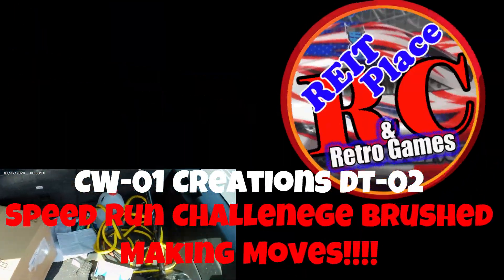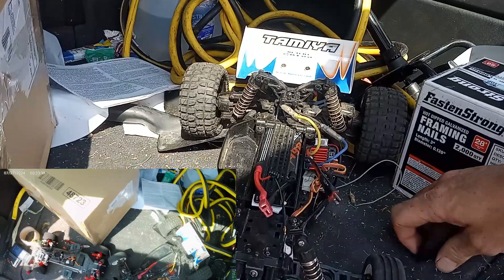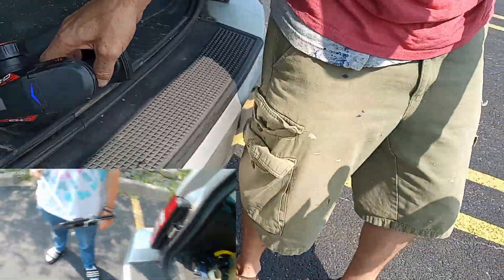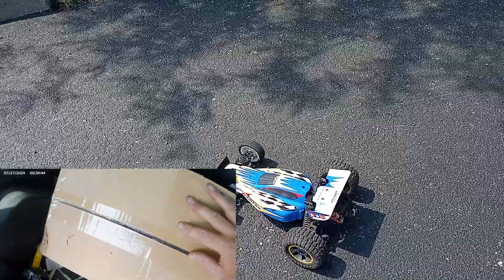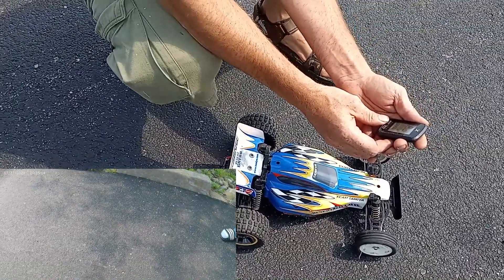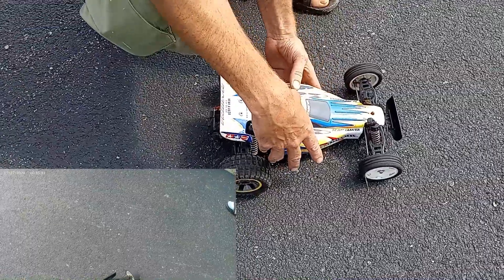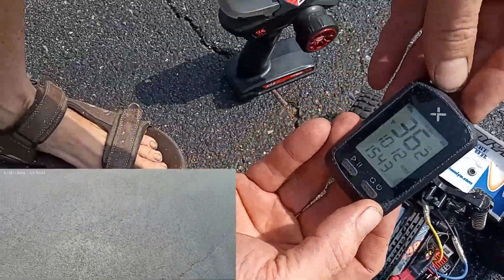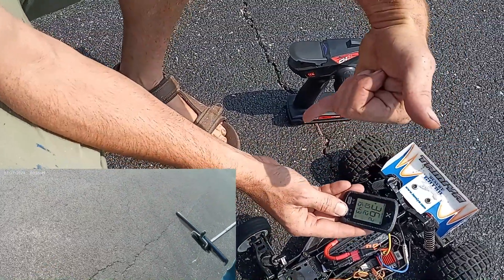DT -02 Speed Run Challenge - Run 4 - Brushed CNHL 120c 2s LiPo Making Moves!!!!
Thanks CW for more info on SRC @cw-01creations46 ... Not a bad jump for a 70c increase forward progress.

Battery Info
CNHL Racing Series 4900mAh 7.4V 2S2P 120C Hard Case Lipo Battery with T/Dean Plug
CNHL  China Hobby  Line
Specifications:

    Stock Number: HC4901202X
    Capacity: 4900mAh
    Voltage: 7.4V / 2-Cell / 2S2P
    Discharge Rate: 120C Continual / 240C Burst
    Charge Rate: 5C Max
    Size(1-5mm difference): 26X47X96mm
    Approx Weight(±5g) : 208g
    Output Connector: 5.0mm Bullet Plug to T/Dean Plug
    Balance Connector: JST / XH
    Wire (AWG): 12#
    Package included: 2* CNHL Racing Series 4900mAh 7.4V 2S2P 120C Hard Case Lipo Battery with T/Dean Plug

Compatible RC Models:

CNHL 4900mah 2s Lipo battery deans plug specially designed for 1/10 scale and 1/8 scale RC car hobby models such as: Slash, Emaxx, Bandit, Rustler version, Losi, Team Associated, etc(Only if the voltage, dimension and the plug match, then it will fit).